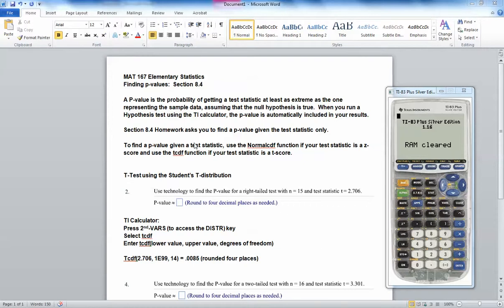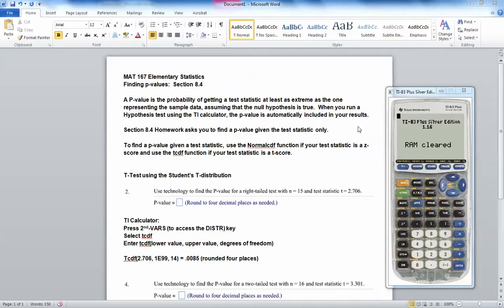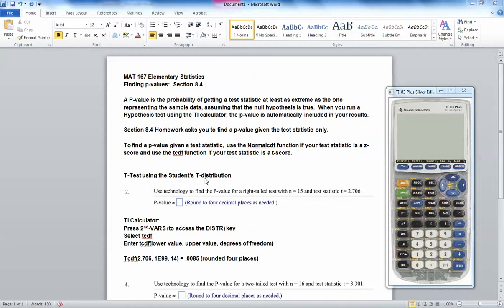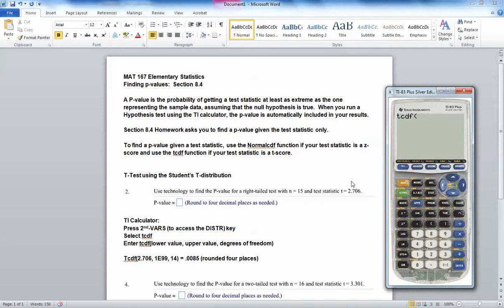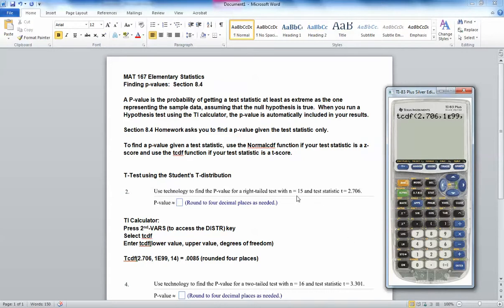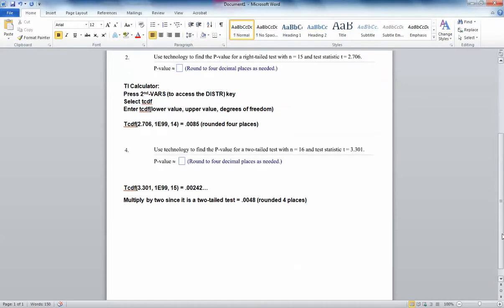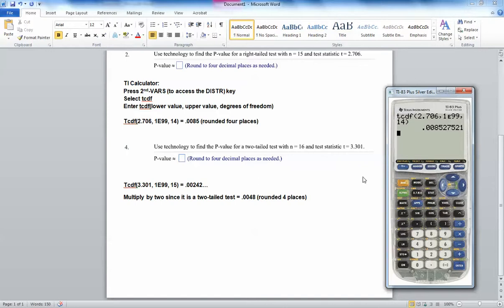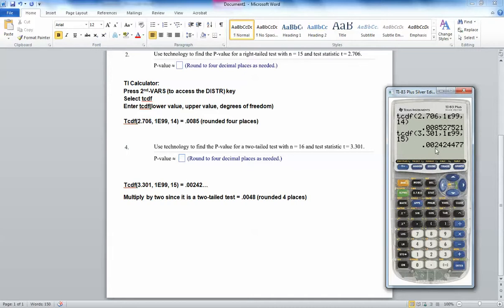MAT 167 Section 8.4 p-values